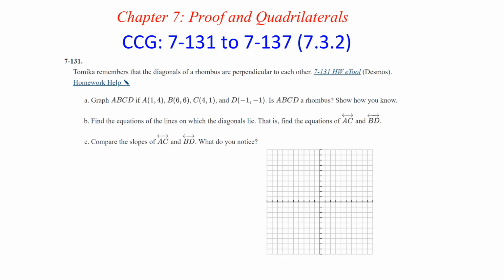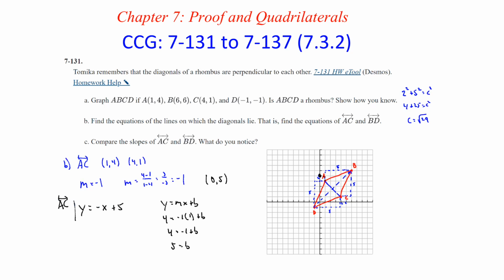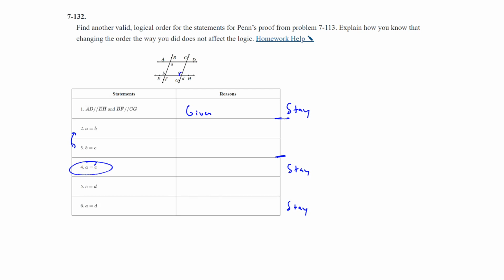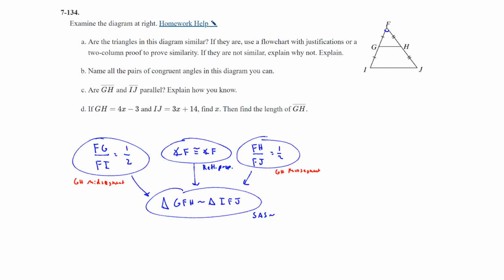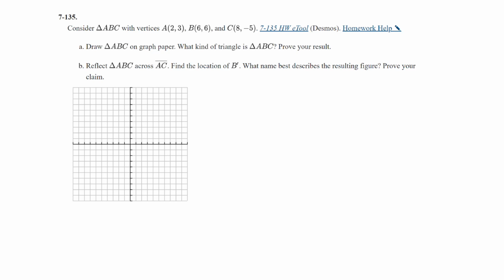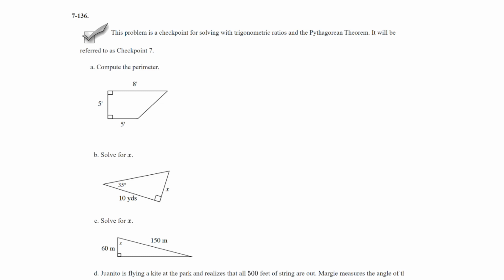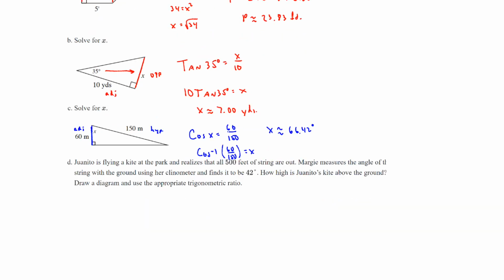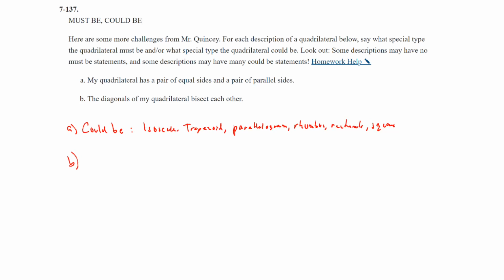CCG 7-131 to 7-137 (7.3.2)